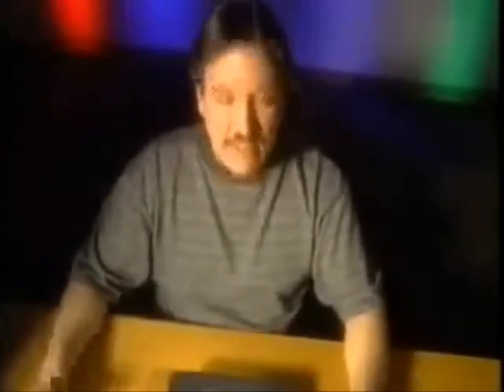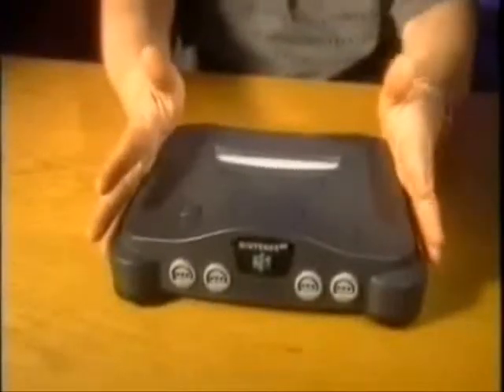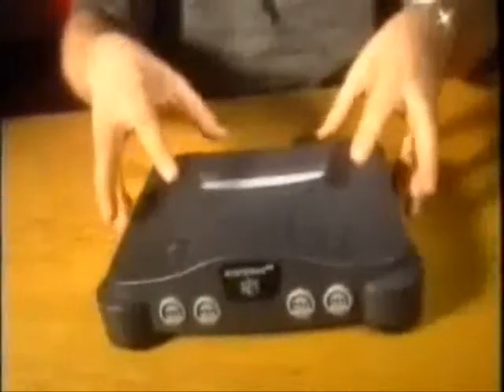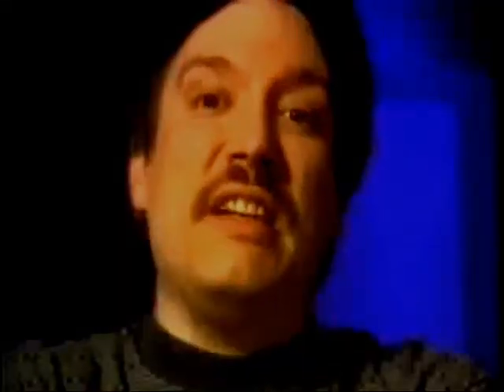YTP Ken Lobb Dunks His Fun Machine In The Toilet (Part 1)